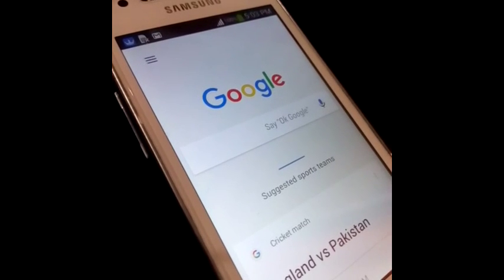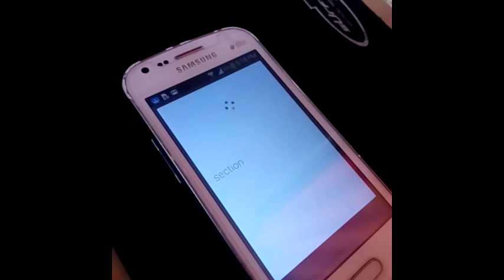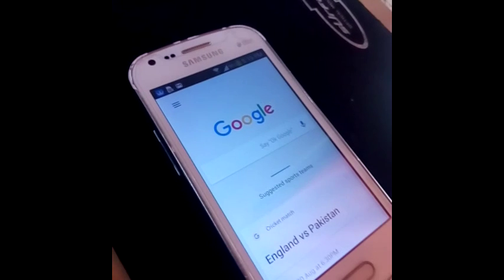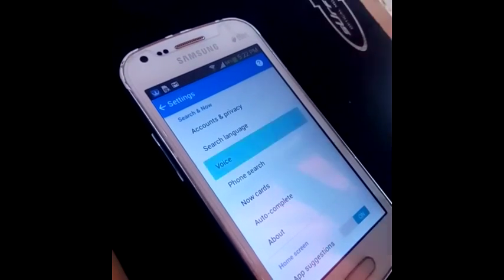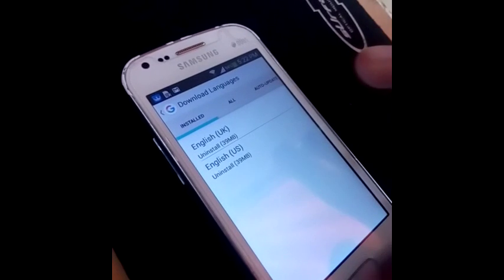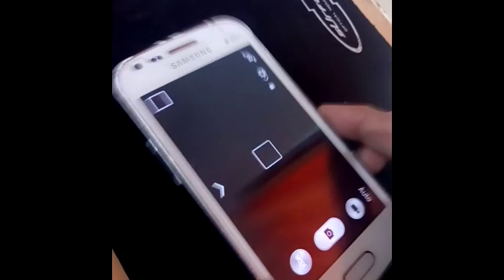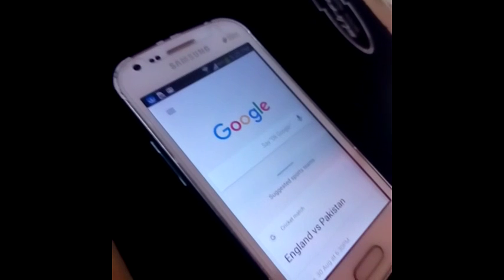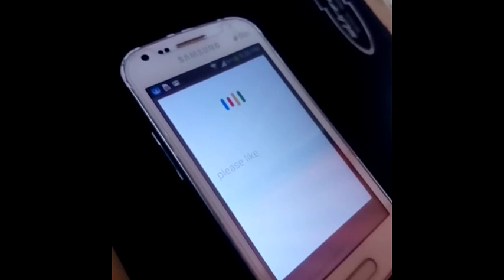How To Control Smartphone With Voice on Any Device(Google)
Control Your Smartphone with Voice Comands and Make Your Phone A Smartphone

If u always wanted siri on your phone but cant have an iphone then your at the right place.The answer is Google.For more info Pls watch the above Video

Thanks